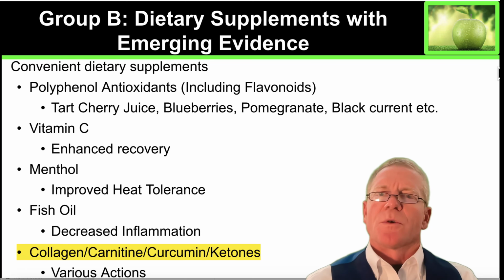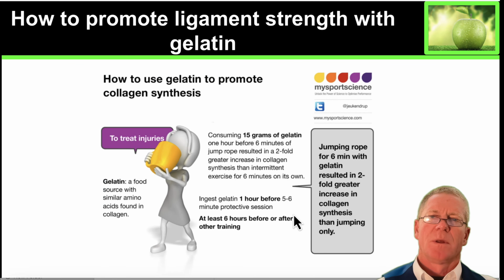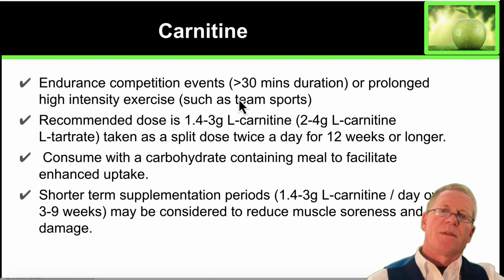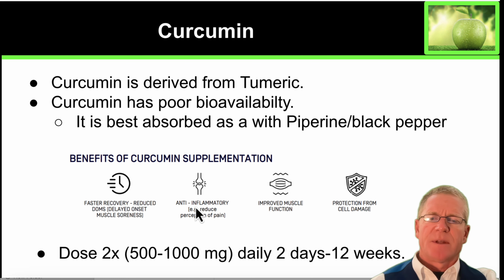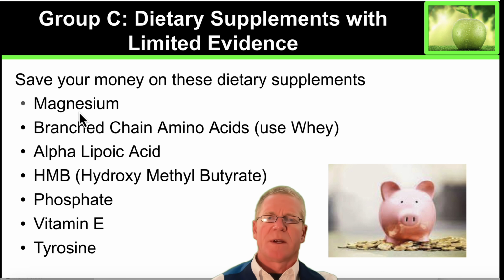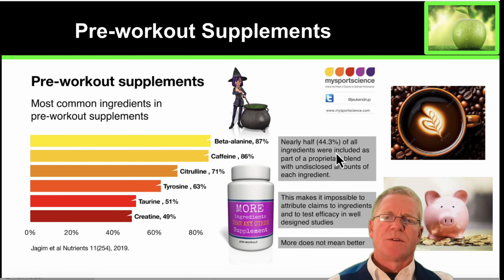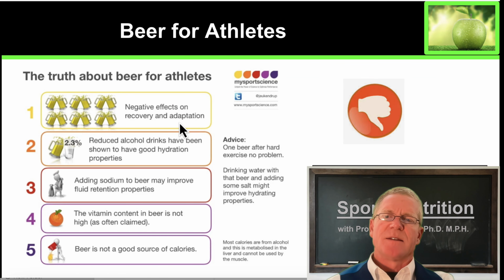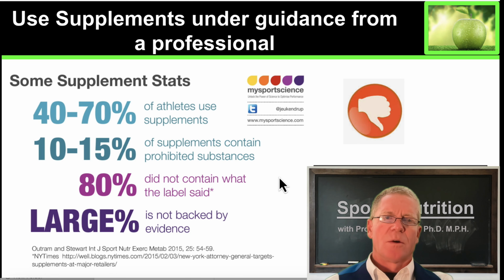6.3 Ketones Carnitine Curcumin Collagen for Athletes?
College Course material discussins Group B and C supplements